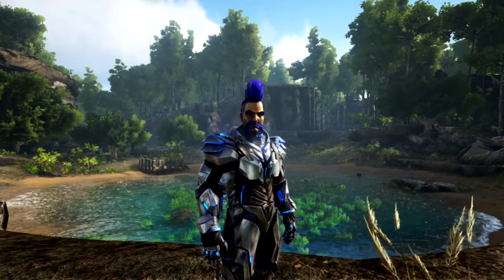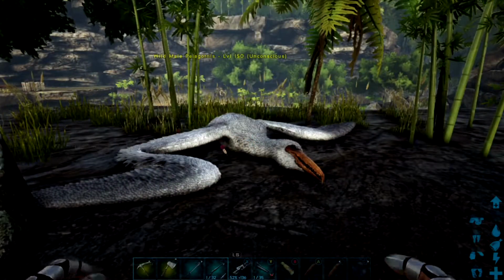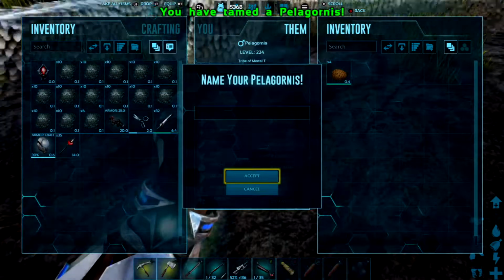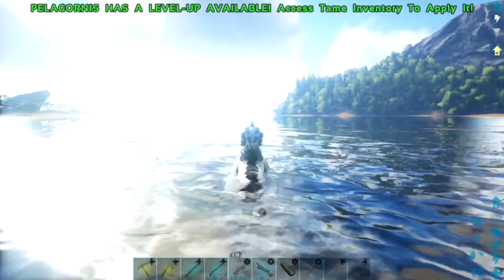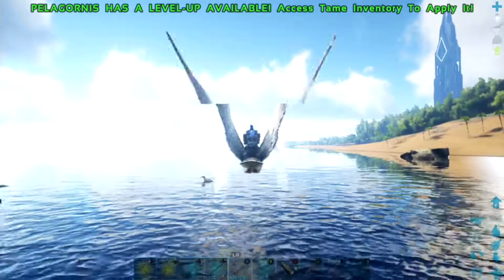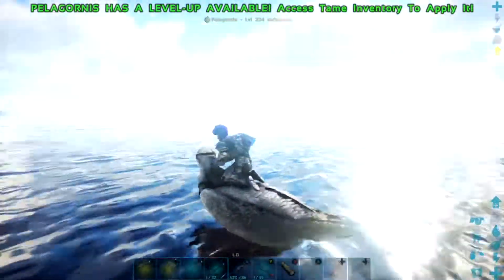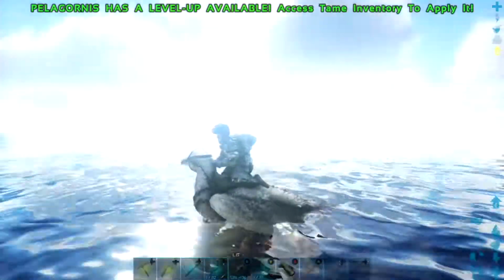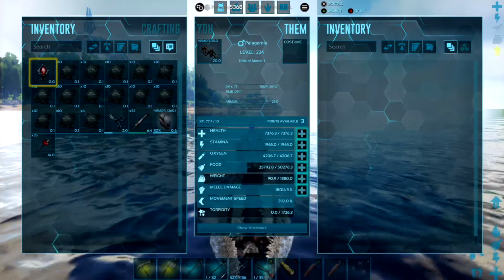Ark Survival Evolved How To Tame Pelagornis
Welcome mortals to a new series I called How To Tame were I will be going through all the tamable dinos in the Ark and going over the best way to tame them (A-Z) Today's Dino is the Pelagornis.